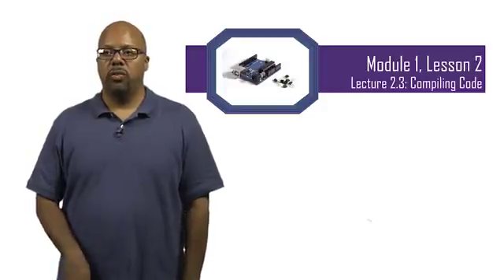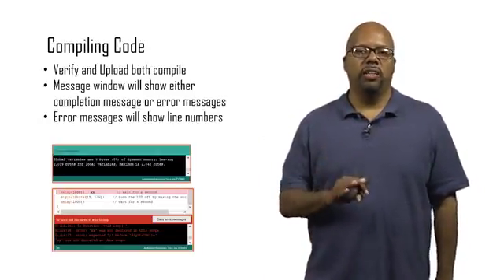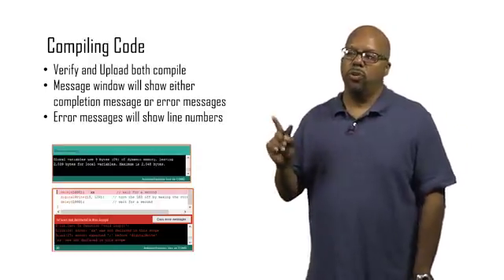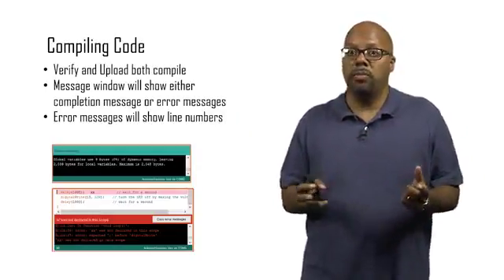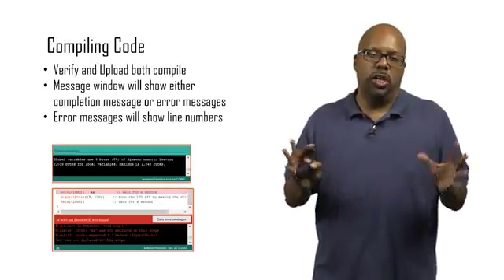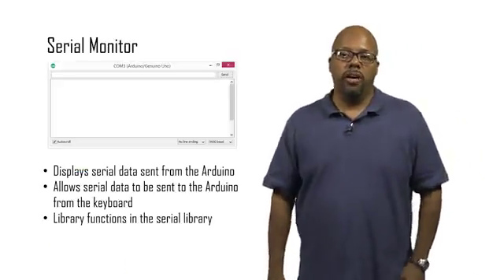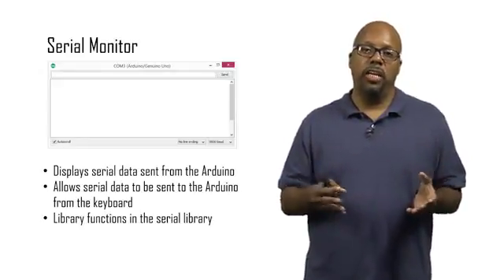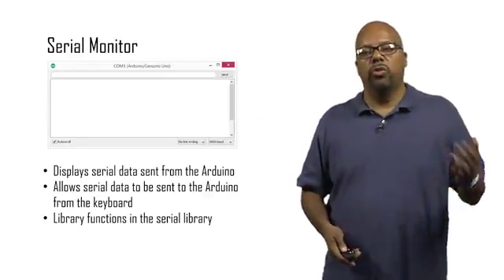7 Lecture 2 3 Compiling Code Coursera